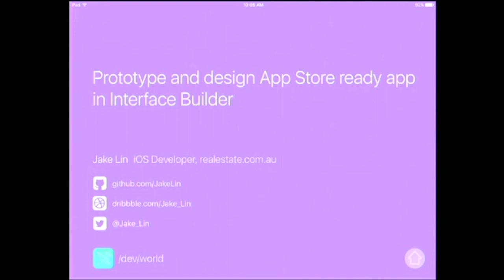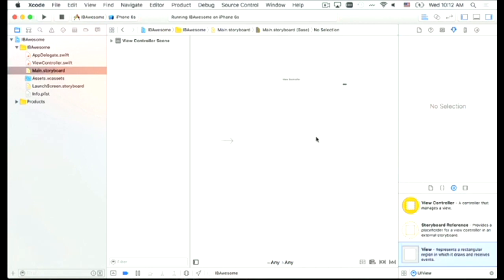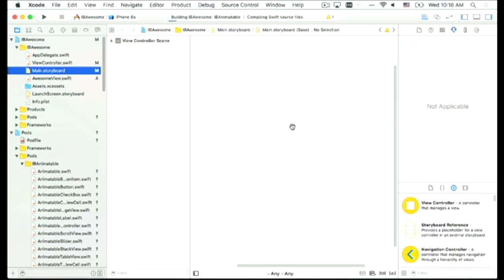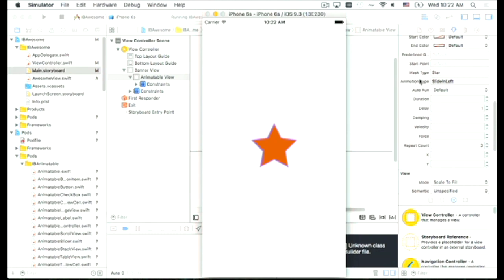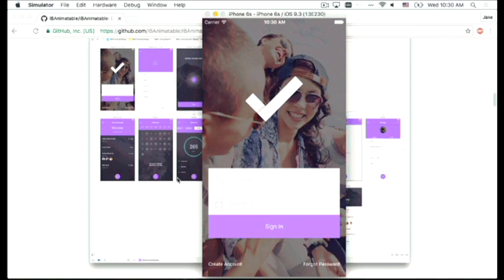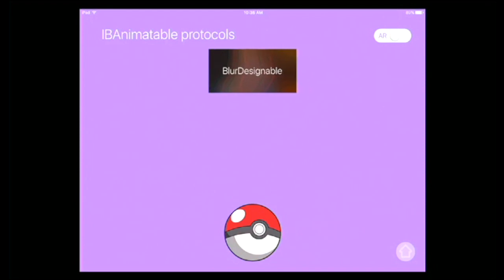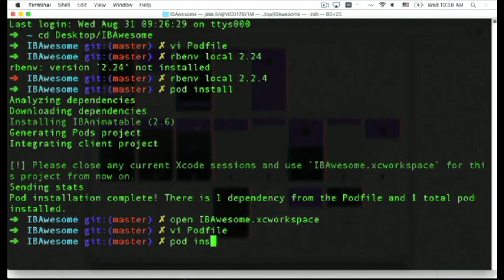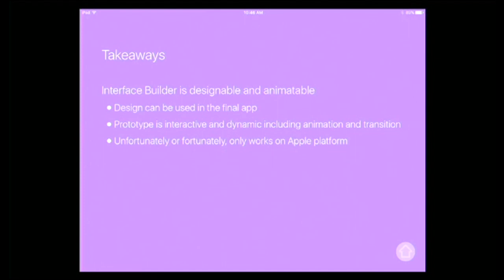Prototype and Design App Store ready Apps in Interface Builder (/dev/world/2016)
Presenter: Jake Lin

Out of the box, Xcode’s Interface Builder provides many tools for building the basics, but falls short when it comes to customising your UI elements, animations, and transitions. This talk will cover how to prototype and design customised UI, animations and transitions right in Interface Builder, using a flexible and extendable UI library IBAnimatable without writing a single line of code.

Learn how to use the powerful Swift protocol extensions to bring these customised UI elements and animations to your custom UI library.